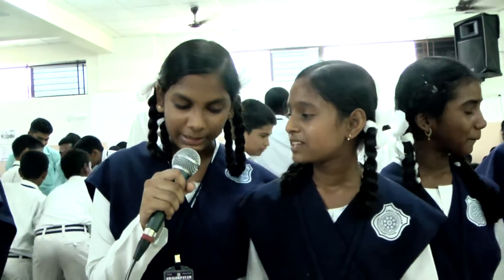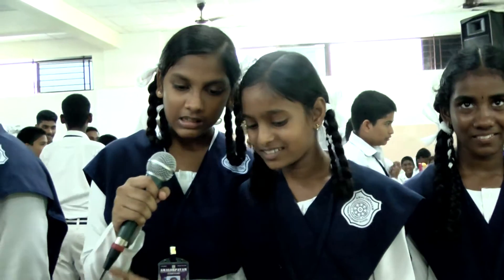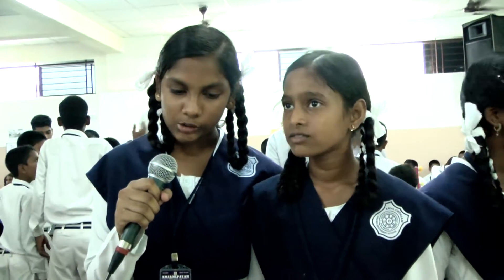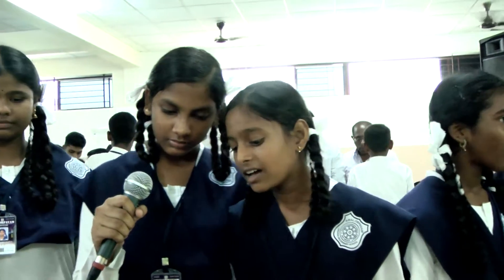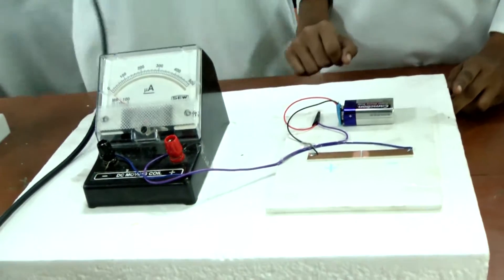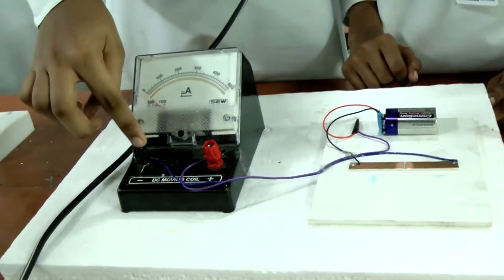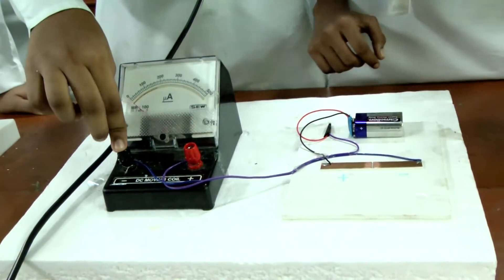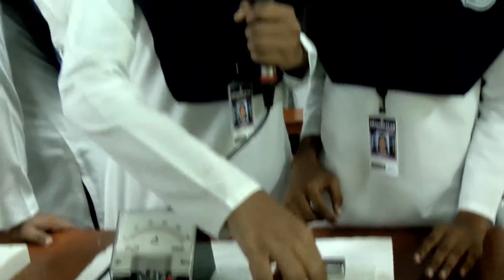8073 HOW STREES AFFECTS OUR BODY